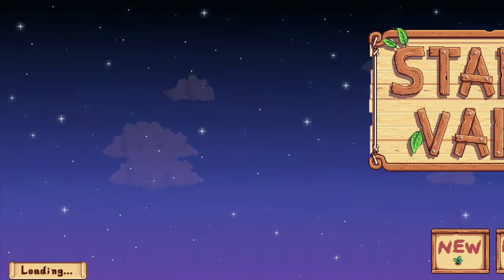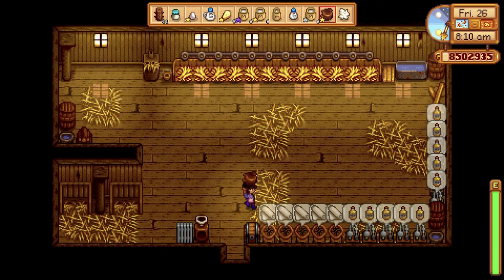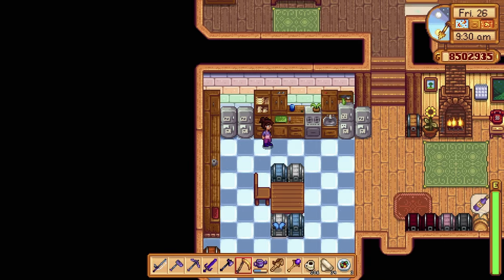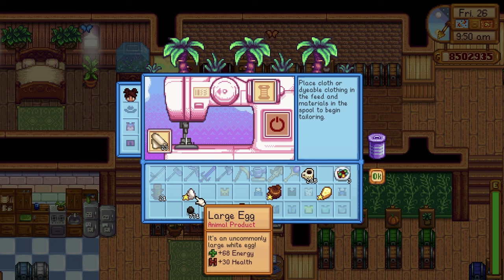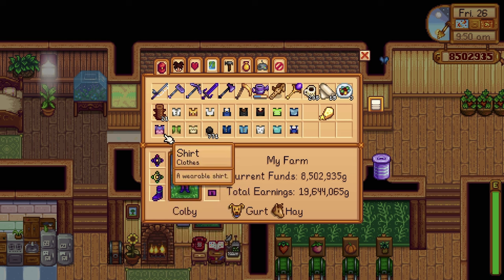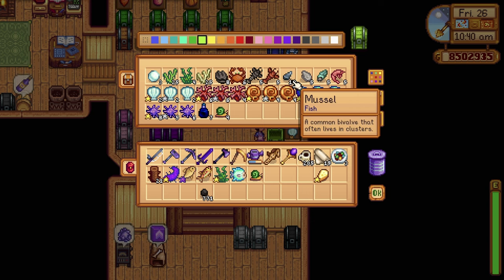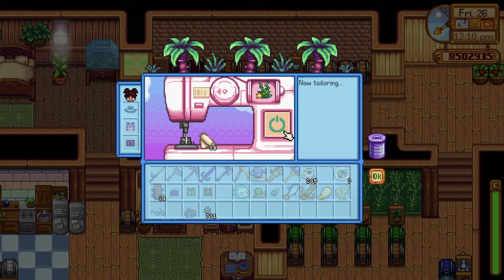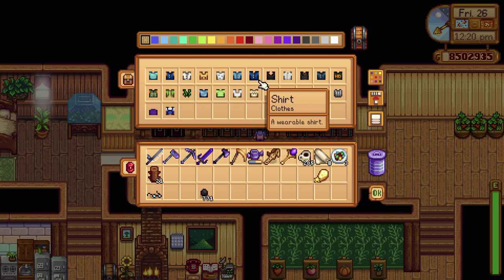Tailoring Tops in Stardew Valley | Fish & Animals Edition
Welcome everyone!

There are so many tops we can make
But geez, how long is this gonna take?

There are hundreds of shirts,
some pants and skirts,
but it's the shirts, the shirts!
there are so many, it hurts.

We'll focus animals,
were you thinking of mammals?
There are fish too,
down in the big blue.

Let's gather them all
and sew a big haul,
to build a collection
within this selection.

Stardew Valley for Nintendo Switch, Version 1.5.4.2

🎧 My Gear

Console: Nintendo Switch
Controller: Pro Controller
TV: TCL Roku
Headphones: Shure SRH440
Microphone: Audio Technica AT2020USB+
Pop Filter
Capture Card: Elgato HD60 S+
Audio Adapter Cable

Profile Picture by @Nithros2
Banner Art by Freepik
Intro Video by Canva

Purchases made through some links may provide some compensation to @colbydigital